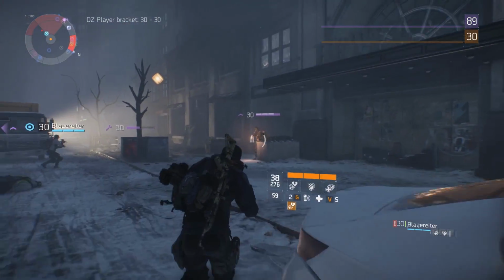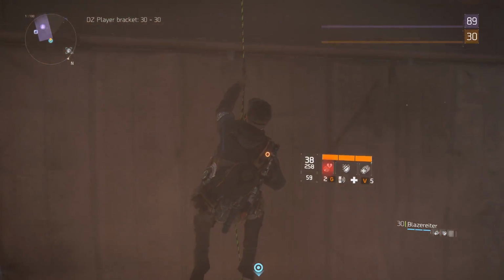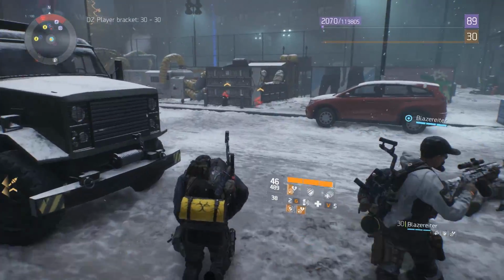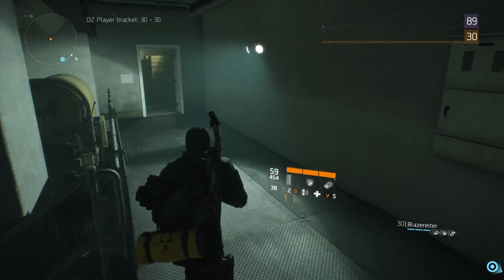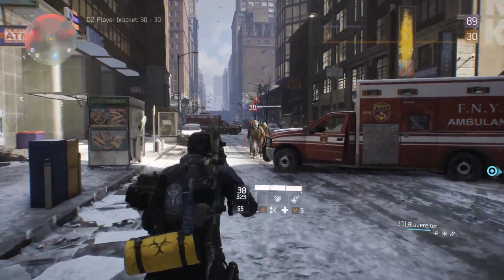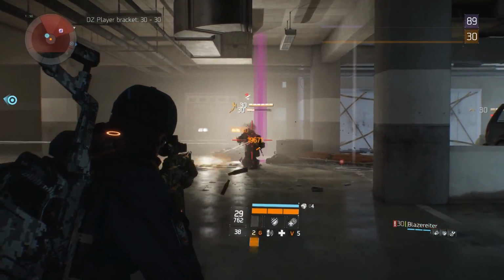The Division - Dark Zone Levelling Guide with suggested route!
My voice was pretty weak as I'm still unwell, but here we look at how I managed to level my dark zone rank as quickly as possible!

Map (Thanks for Detuned-Radio on reddit for the original map.)

I really couldn't pass up the chance to do a lets play of this with you guys. Played every single Tom Clancy game, so this was always going to be a favourite. I hope you enjoy my first ever lets play, as we make our way through the outbreak!

IGN: H3dsh0t

Special Thanks go to these amazing patrons!:
Thomas Dreadmaul
Radioactive_Gaming
dum6
Gextroll
SOMETIMEIAFRO
NuV